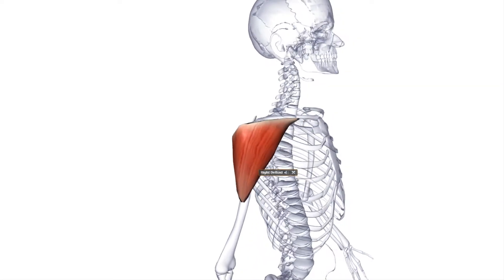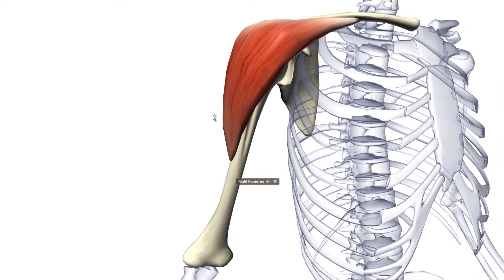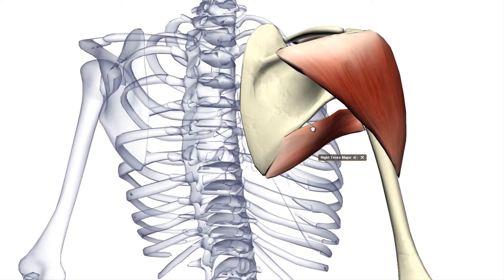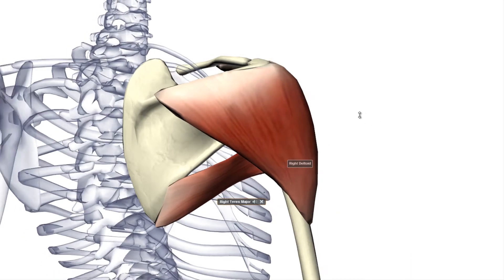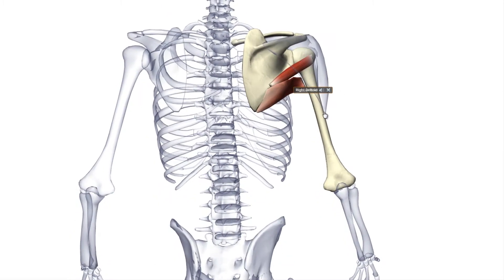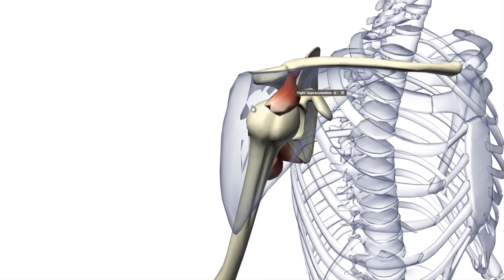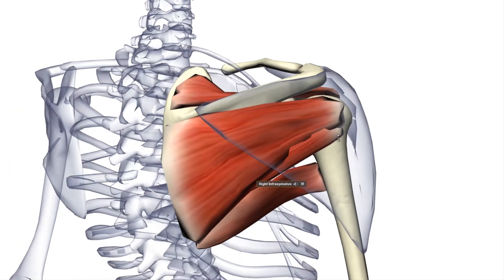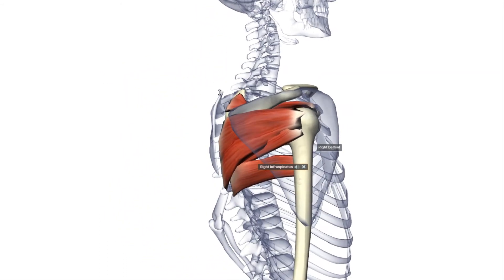Shoulder Anatomy part 3 - Rotator Cuff Muscles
Here is my third video about the Shoulder Anatomy. Here I have talked about the rotator cuff of the shoulder anatomy and muscles. I have talked about the shoulder joint.
I have explained the rorator cuff muscles as well: subscapularis, infraspinatus, teres minor, supraspinatus. The three joins are the: glednohumenral joint, acromioclavicular joint and the sternoclavicular joint. The three shoulder bones in the video are the: humerus, scapula and the clavicle or the collarbone. This video includes the ligaments and other anatomical structures and my previous videos include muscles such as trapezius, pectoralis, biceps and triceps.